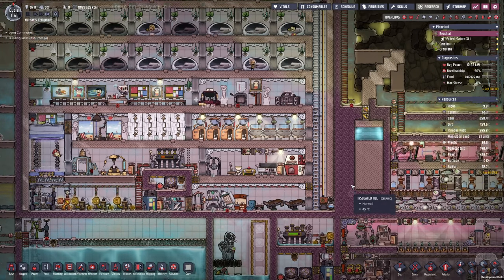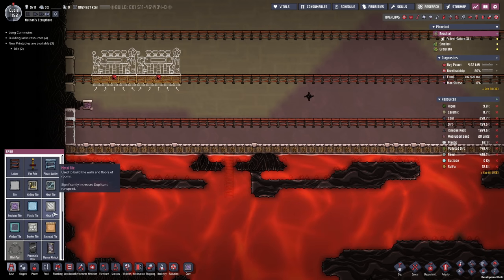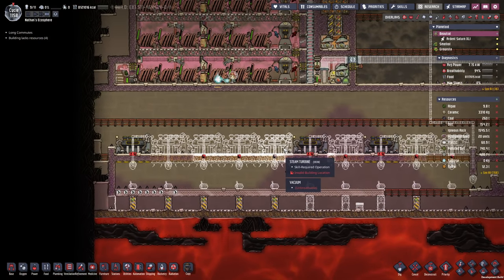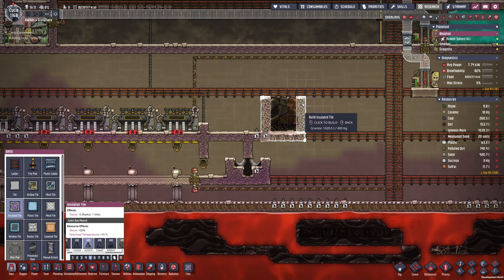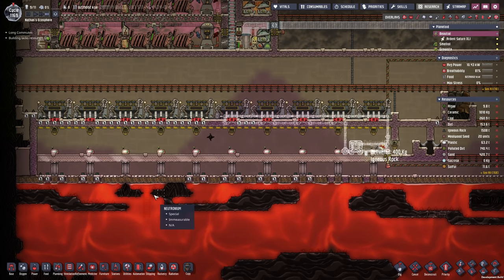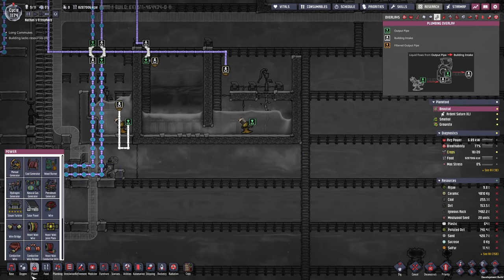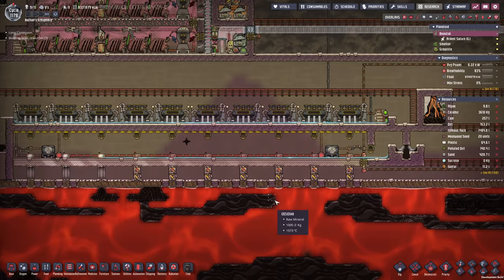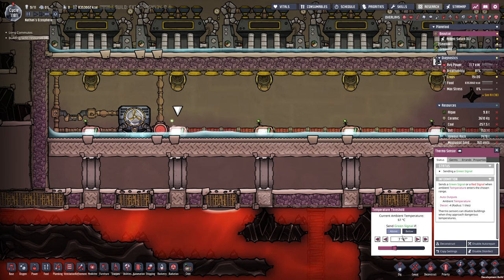GREAT MAGMA POWER - Oxygen Not Included: Ep. #38 - The Ultimate Base 2.0 (Spaced Out DLC)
Hello everyone!
Today, we're building a magma power farm. Hope you enjoy!:)

ONI on Steam:
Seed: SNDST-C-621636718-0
Mods: Pliers, Deconstructable POI Props, Better Deselect, Supress Notifications